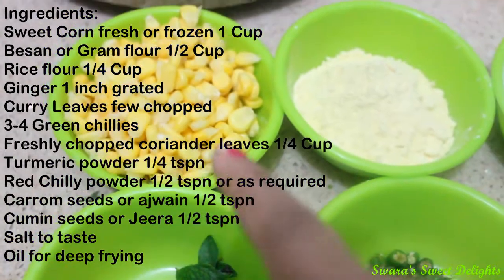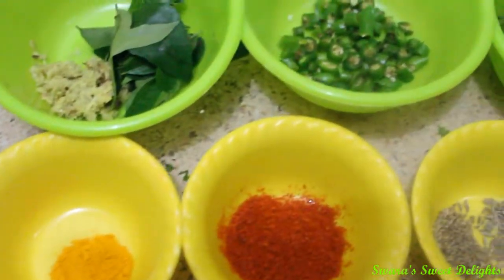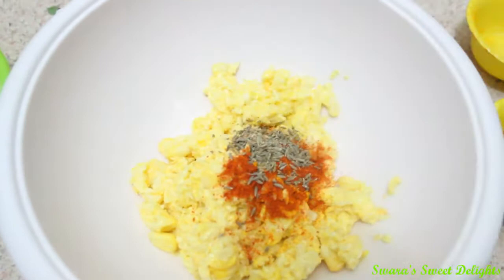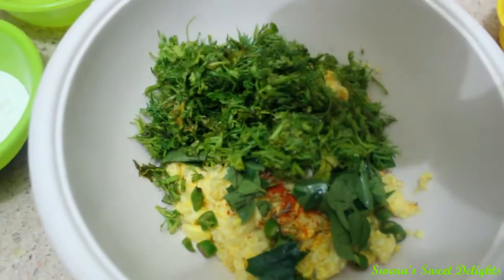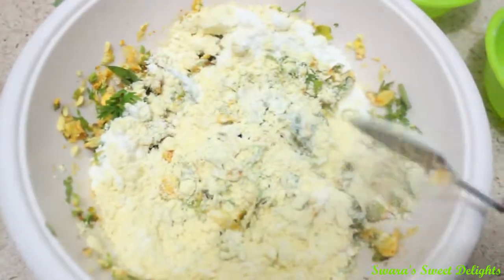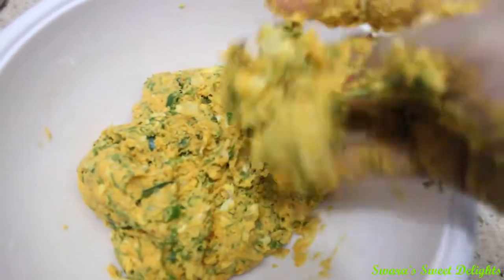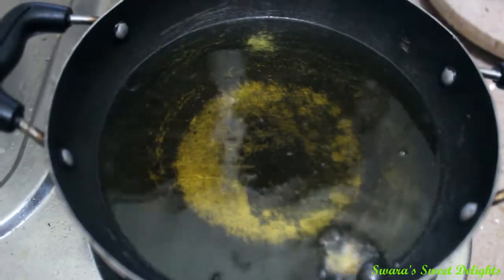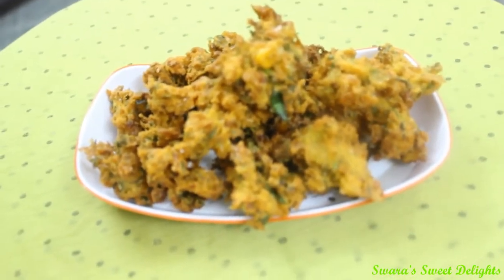Sweet Corn Pakoda/स्वीट कॉर्न पकोडे/Crispy Corn Pakoda/Sweet Corn Fritters/Easy & QuickTeatime snack